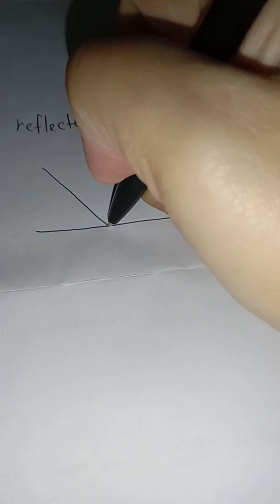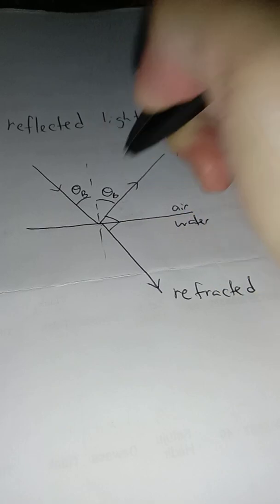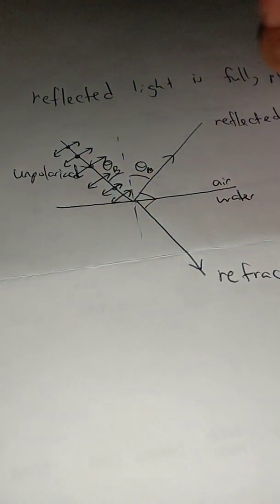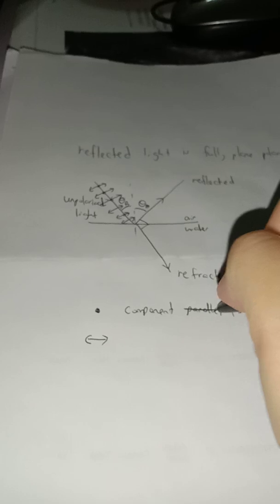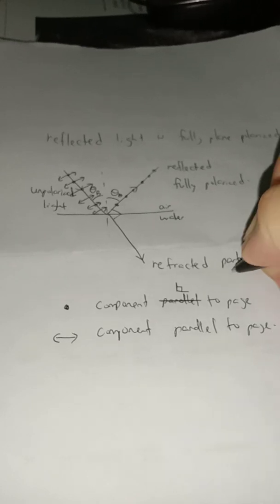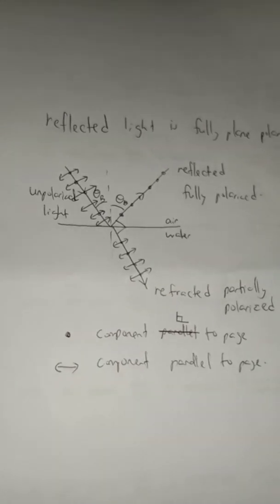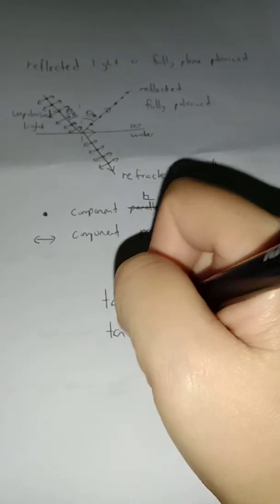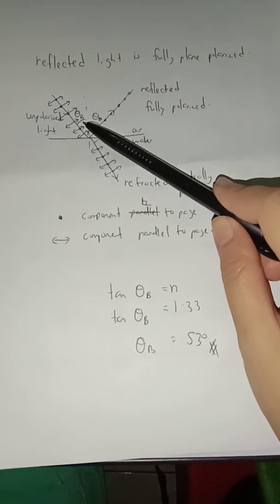polarization q5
Physics Term 3 STPM Chapter 23 Wave Optics

A beam of light strikes a water surface and the reflected light is fully plane-
polarised. The refractive index of water is 1.33. What is the angle of incidence?